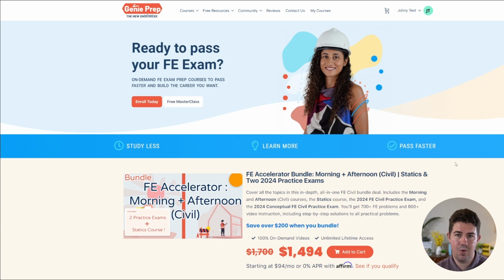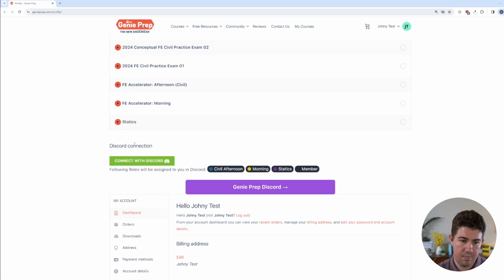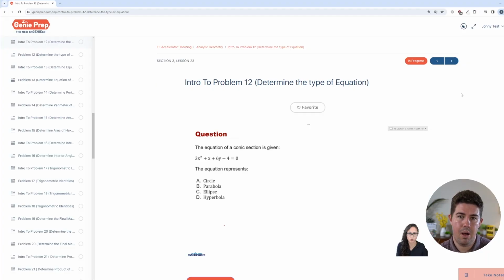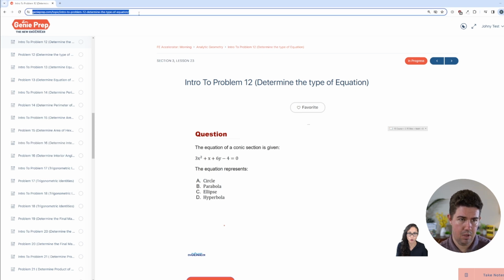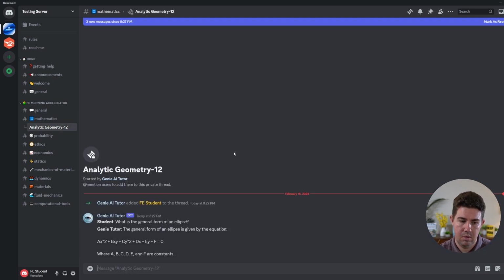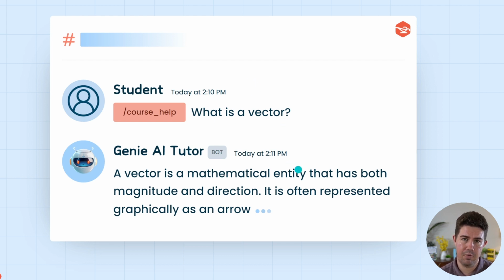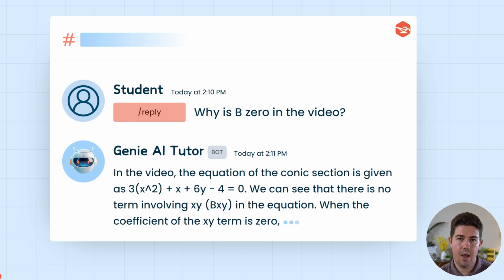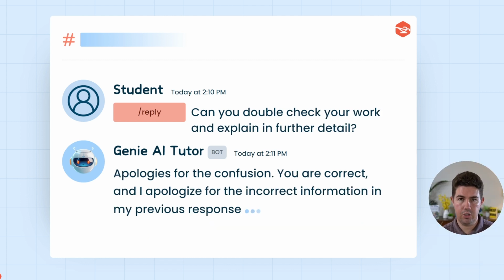Genie Tutor Bot - Students Tutorial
Hey guys!

We're super excited to announce the launch of our latest course feature, Genie AI Tutor!

Have you ever had a question while going through the course that would have been great to get answered right away? Have you ever had a question that you thought was too simple to ask? Have you ever wanted a summary of steps to solve a problem?

Our AI Tutor has been trained over several months to be able to navigate our course problems with the knowledge of Kenza to help answer any questions you might have about the course itself.

In this video Trevor walks you through how to access Discord from your Genie Prep Profile. And while you're on Discord, make sure to say hello to your fellow students.

Now let's dive in!

Make sure to check out this video where Trevor walks you through how you can Supercharge your FE Exam Prep with ChatGPT: ➡️

Follow the Custom GPT Link created for the video above ➡️